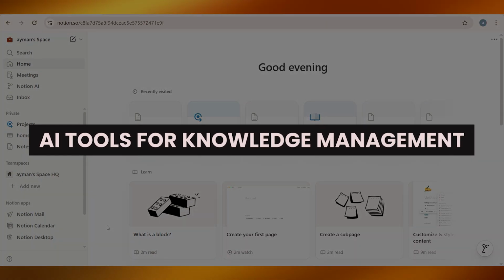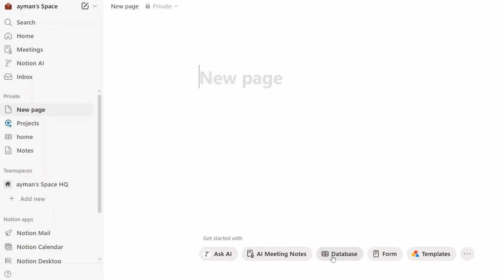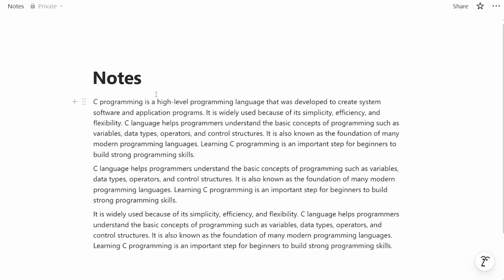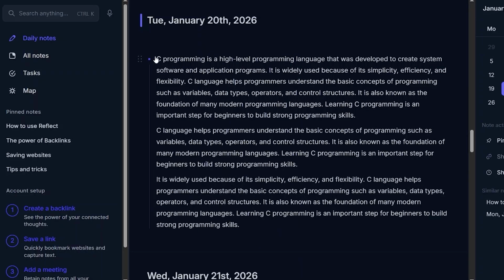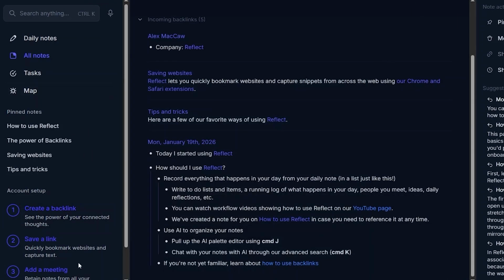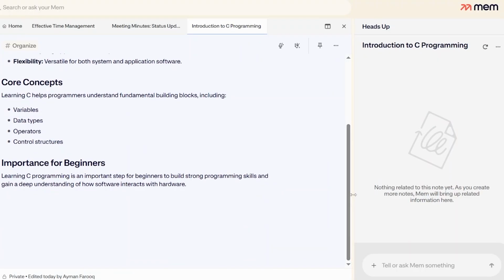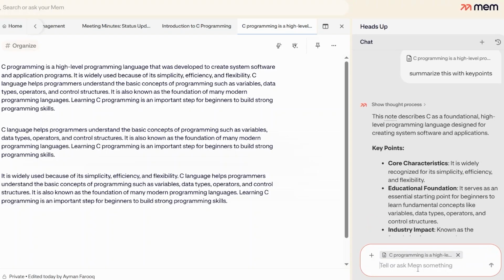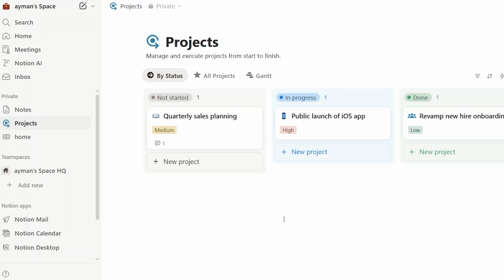AI Note-Taking Tools for Knowledge Management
ai note taking tutorial | ai note taking apps | how to use ai for note taking

In this video, I’ll break down the top AI note taking tools you can use for knowledge management and how to pick the ones that actually help you think, not just store text.

With the rise of AI, there’s a flood of tools promising “smarter notes,” automatic summaries, and instant insights. But not all AI features are equally useful for long term knowledge work, second brains, or creative thinking. Some amplify cognitive load; others genuinely make your system easier to maintain and more powerful.

In this tutorial, you’ll learn which AI note taking tools are leading the field, what AI features truly matter for your knowledge base, how to integrate them into your workflow instead of replacing your brain, and what to avoid so your PKM stays reliable and meaningful.

This video is perfect if you’re searching for AI note taking tools, AI for knowledge management, best AI tools PKM, second brain 2026, productivity tools with AI, or how to use AI for smarter notes.